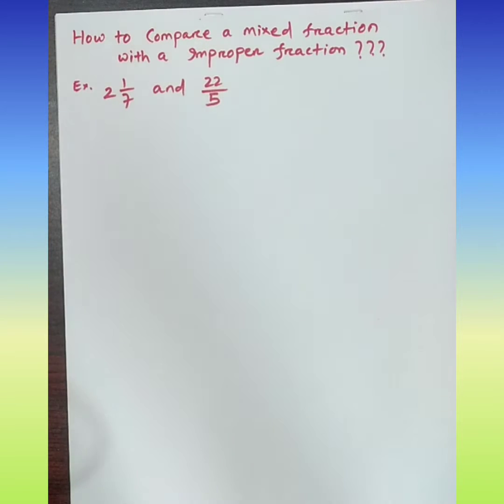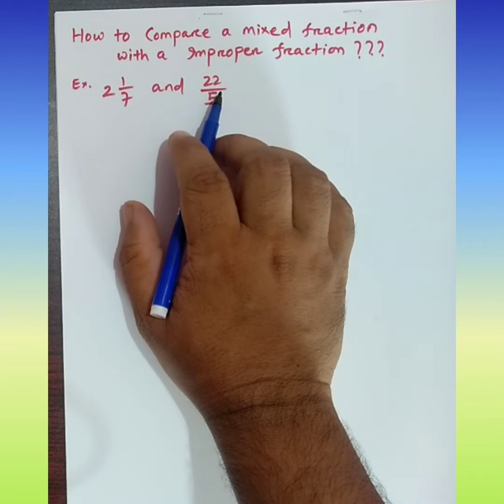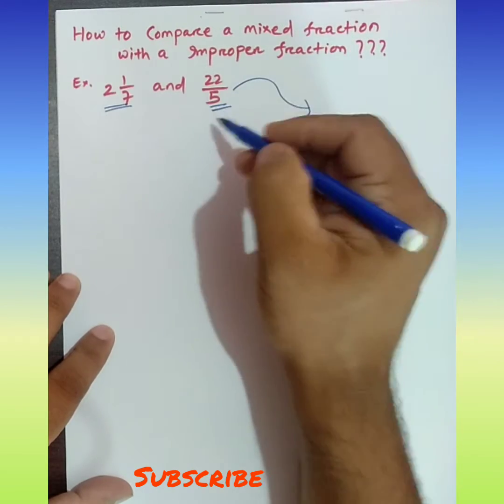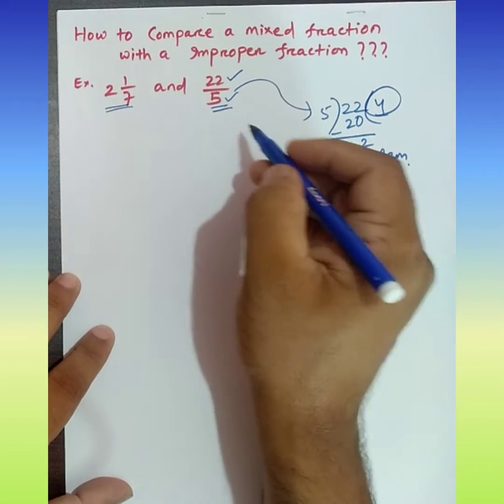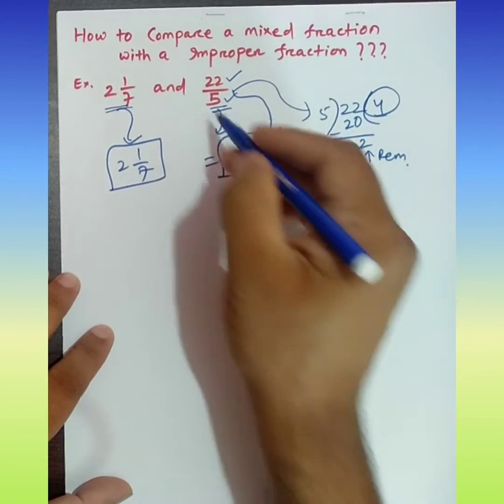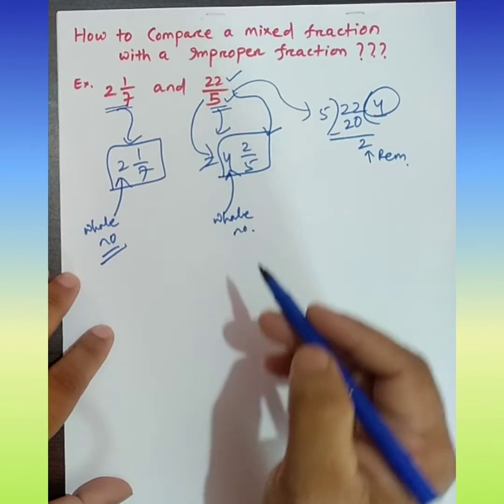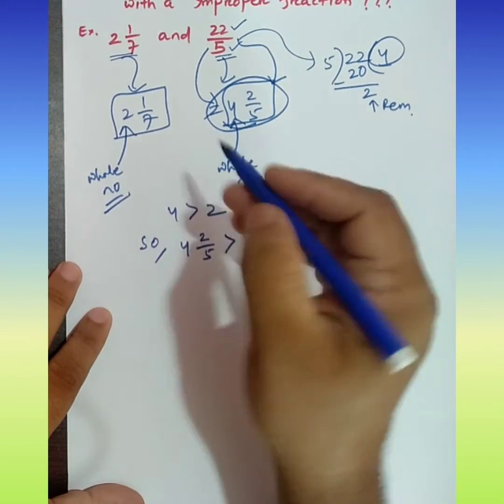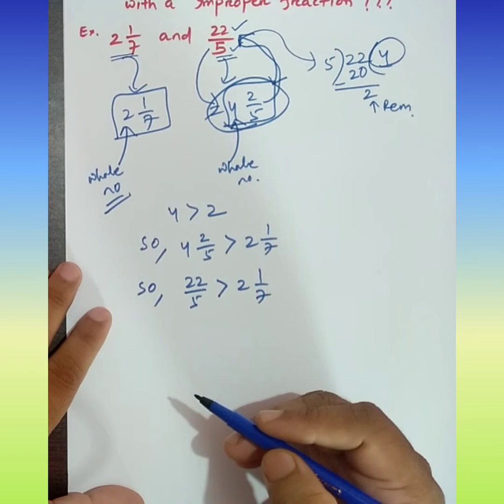How to compare Mixed fraction with Improper fraction?🤔🤔🔥🔥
In this video, you will learn about How to Compare a Mixed fraction with a Improper fraction finding greater Fraction

Queries solved:
1:How to compare Mixed fraction with Improper fraction...
2:How to convert Improper fraction to mixed fraction...

I will upload a video in every single week...